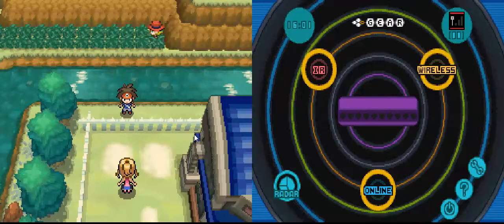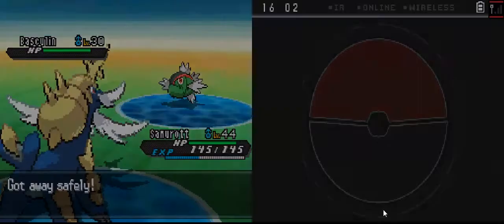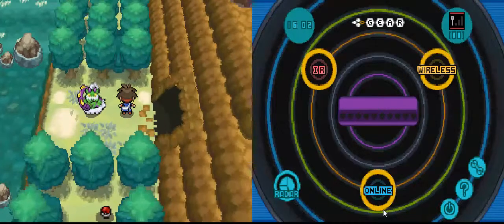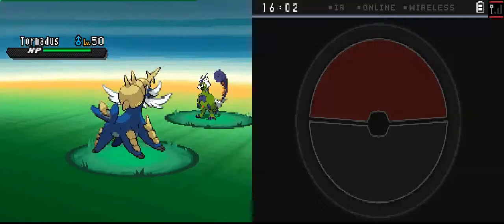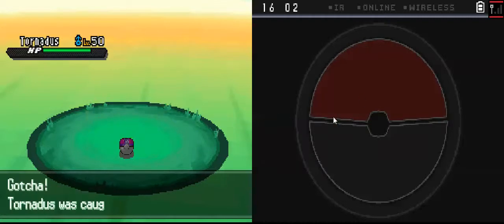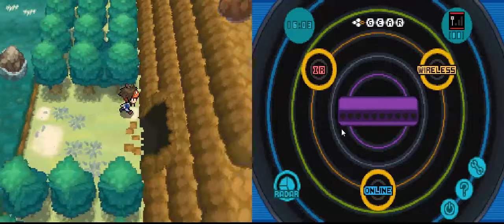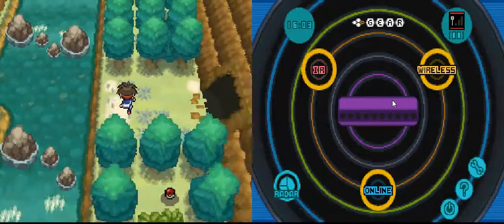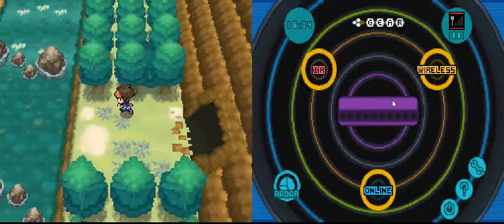How to catch Tornadus in Pokemon Blaze black 2 Volt White 2 ( HACK )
This can't be caught in real pokemon black 2 and white 2.